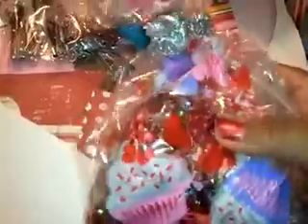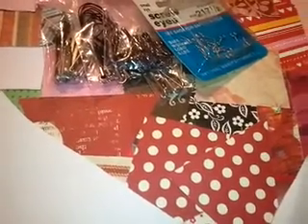Trade offer for SweetGirlyThings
Hope you like everything!